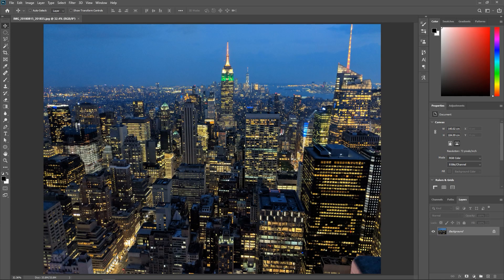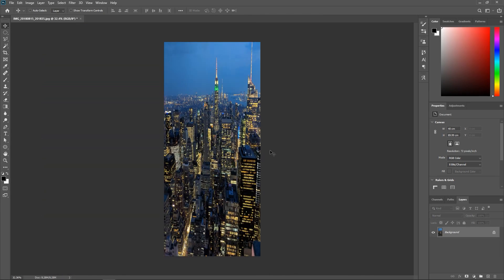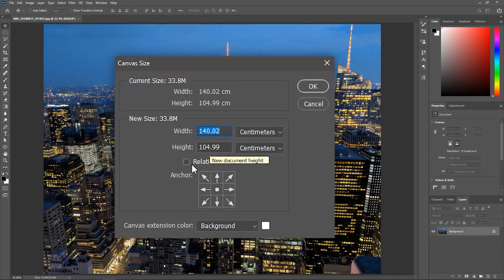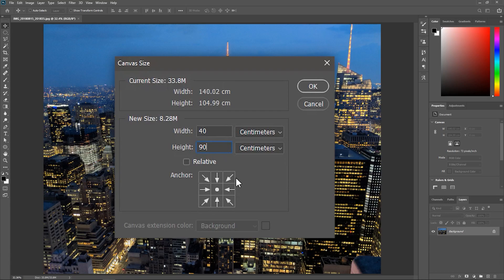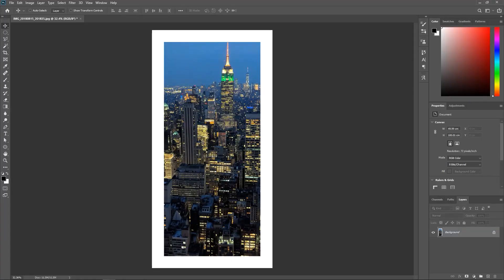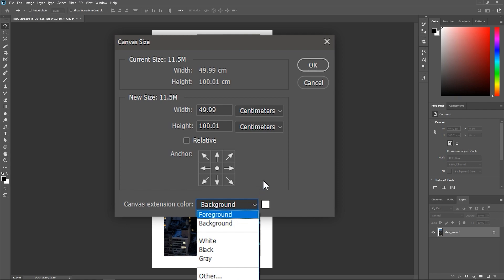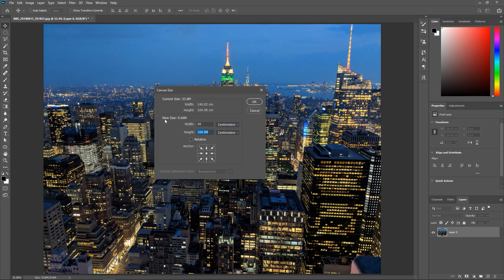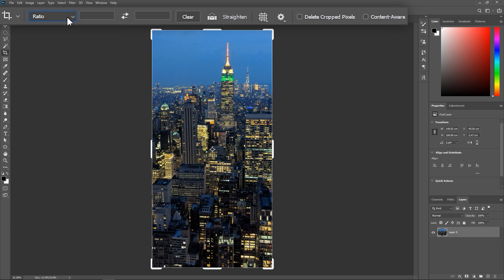Extend or Shrink the Canvas Size | Photoshop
In today's video, we will learn what is the difference between Image Size and Canvas Size. We'll also see how we can shrink or expand the canvas size in Photoshop without losing the cropped off pixels.